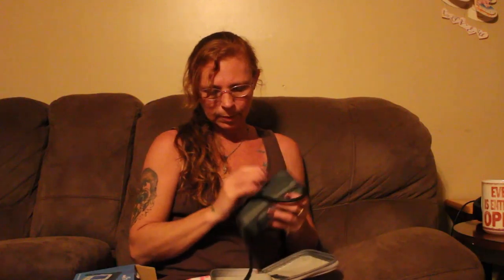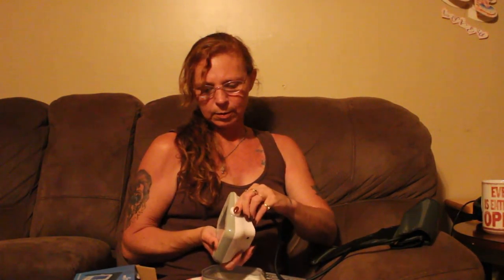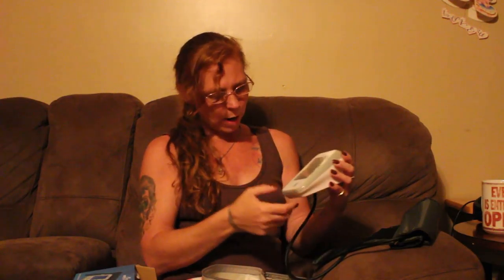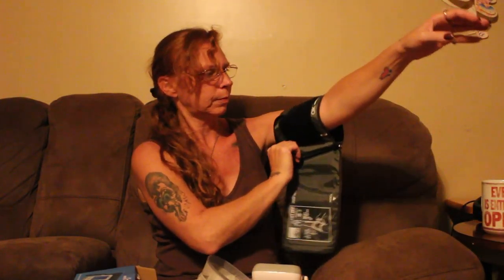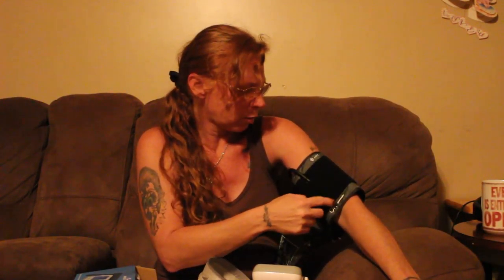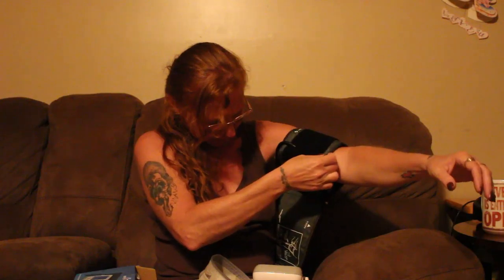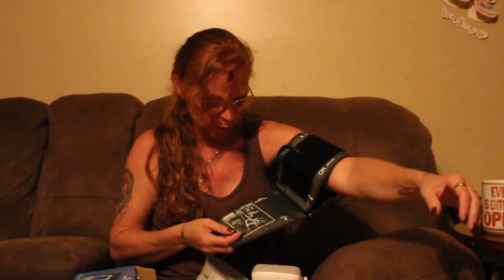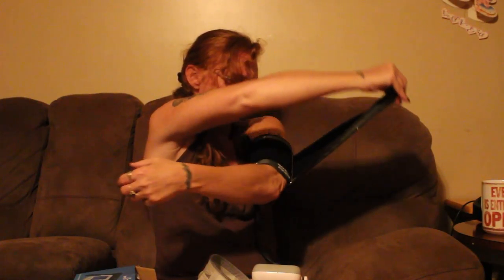Blood Pressure Monitor by Easy@Home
Review for Blood Pressure monitor by Easy@Home.